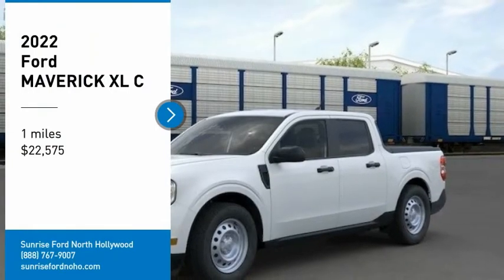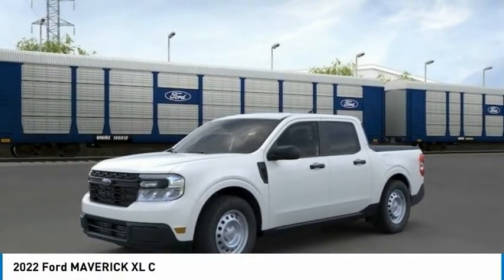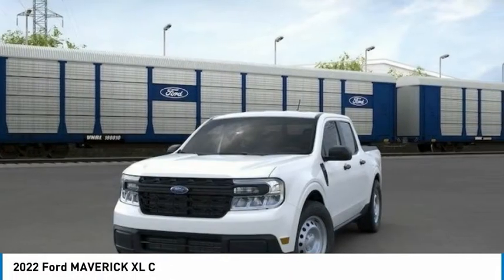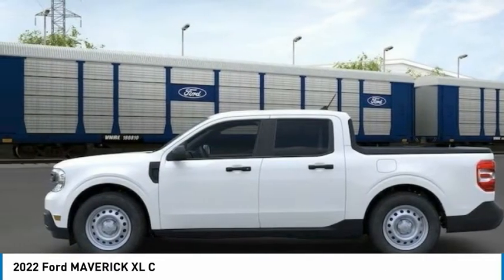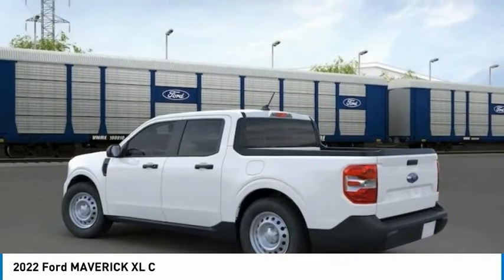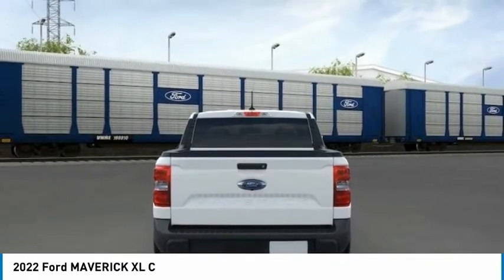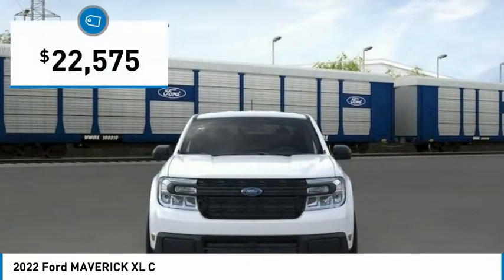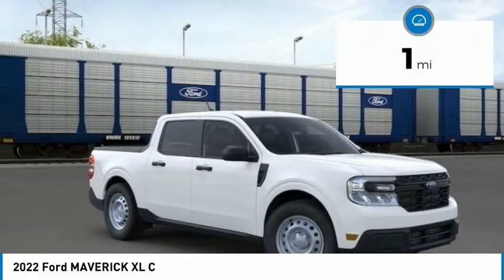2022 Ford MAVERICK North Hollywood,Los Angeles,San Fernando Valley,Glendale,Burbank G20611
2022 Ford MAVERICK XL C

5500 Lankershim Blvd.

SUNRISE FORD NORTH HOLLYWOOD, PROUDLY SERVING NORTH HOLLYWOOD, LOS ANGELES, SAN FERNANDO VALLEY, GLENDALE, BURBANK, AND SURROUNDING CALIFORNIA LOCATIONS THIS OXFORD WHITE 2022 Ford MAVERICK IS EQUIPPED WITH A 4 Cylinder Engine, AUTOMATIC TRANSMISSION, AND RECEIVES AN ESTIMATED . NORTH HOLLYWOOD CALIFORNIA 91601. Oxford White 2022 Ford Maverick FWD 8-Speed Automatic EcoBoost 2.0L I4 GTDi DOHC Turbocharged VCT Recent Arrival! 23/30 City/Highway MPG Awards: * NACTOY 2022 North American Truck of the Year